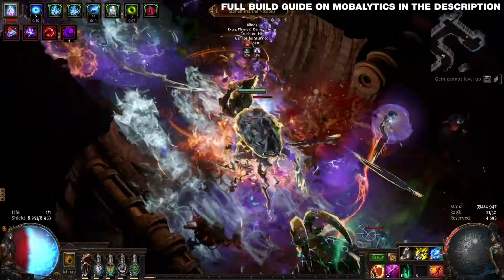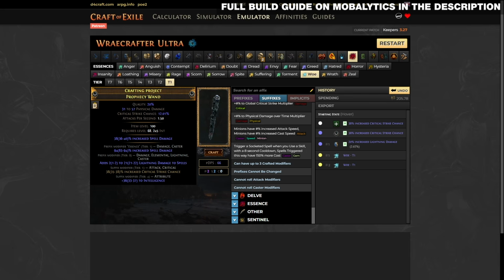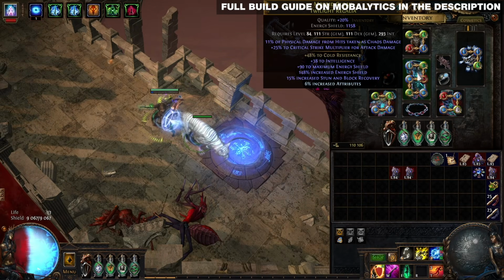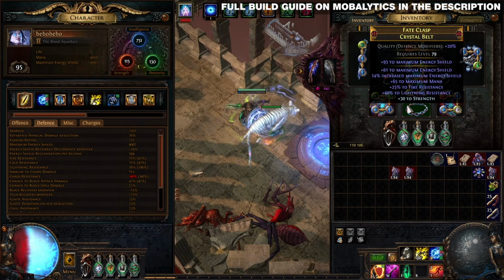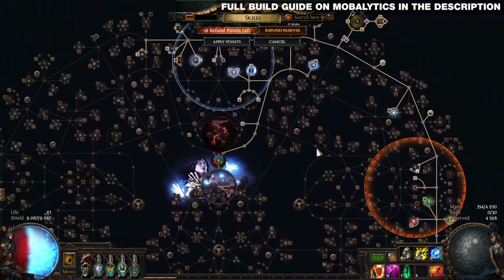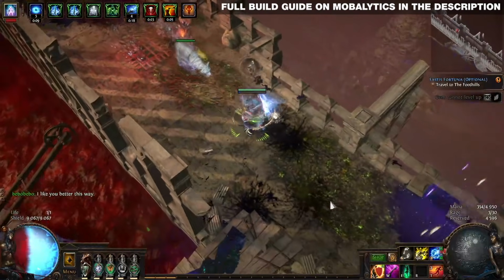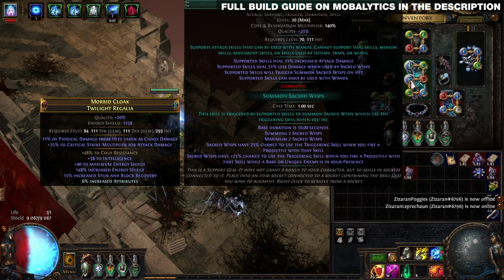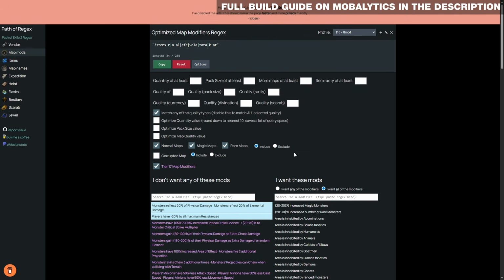[POE 3.27] HYPER SPEED! Kinetic Blast of Clustering Necromancer Build Guide - Path of Exile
Regex: "!sters r|'v|vola|hock$|rke|tota|k at|ever" "sca.*\d..%"

In this video I want to show the build I’m currently playing and it’s not just a regular Necromancer Kinetic Blast of Clustering. This version is faster and stronger, especially for the current meta, because I’m using Farrul’s Bloodline ascendancy and a spectre, which makes the build both faster on maps and stronger overall. If you haven't tried Kinetic Blast in 3.27 Keepers of the Flame league - it's your time to act! One of the best clearing skills in Path of Exile. Cheaper version of this build check on jungroan's

Timestamps:
00:00 - Intro
01:21 - Character Overview & Defence
02:24 - Wand (CRAFTING GUIDE)
04:30 - Helmet (can use Rare with es/res)
05:42 - Amulet
05:57 - Body Armour
06:50 - Shield
07:10 - Rings
08:28 - Gloves
09:16 - Belt
09:47 - Boots
10:15 - Flasks
10:46 - Which GRAFTS to use
12:23 - Ascendancy FARRUL IS OP!
14:28 - Which spectre to buy (extra aura)
16:29 - Passive Tree
18:15 - Skill Gems
20:35 - Build Conclusion